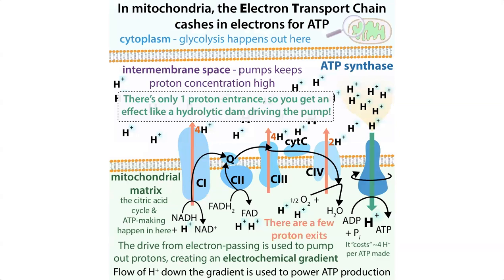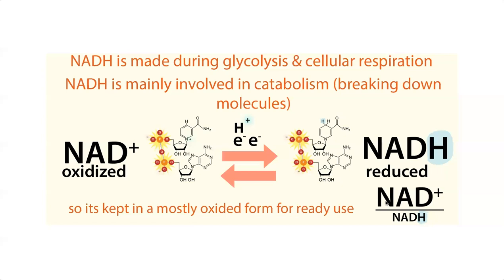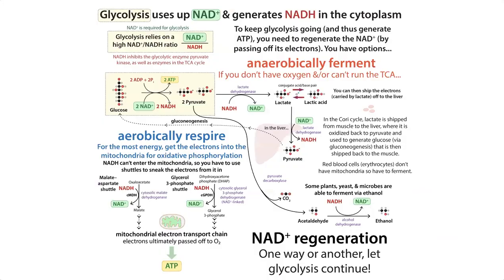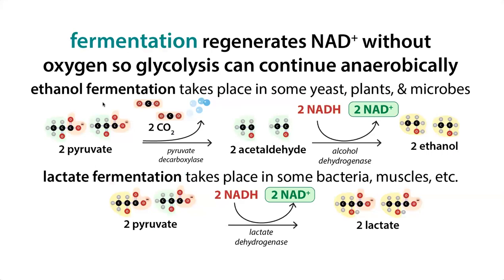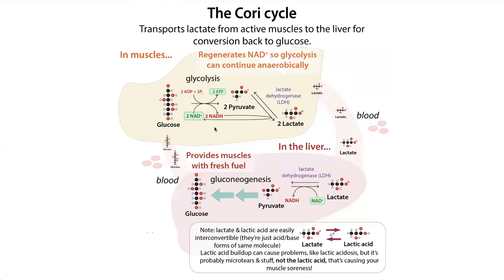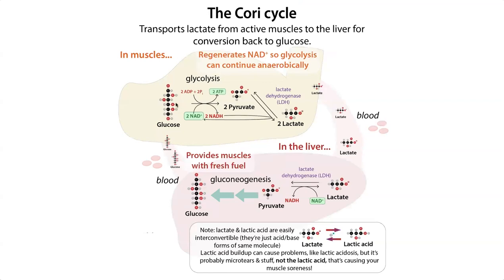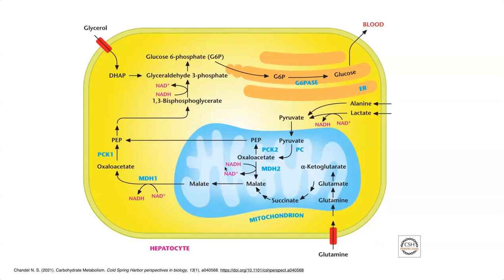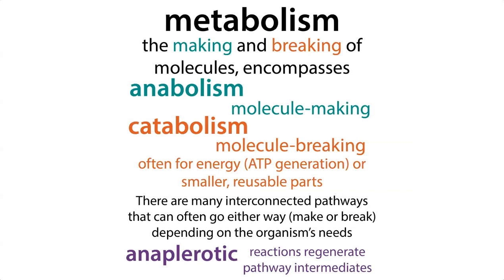NAD+ regeneration - anaerobic glycolysis/fermentation & the Cori cycle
Glycolysis is wimpy compared to oxidative phosphorylation when it comes to ATP generation, but it’s better than nothing! So, when oxygen is limited (like in active muscles), preventing oxphos, or if you don’t have mitochondria (like is the case for red blood cells (erythrocytes)), you turn to anaerobic fermentation, relying solely on glycolysis for ATP. Glycolysis doesn’t need oxygen, but it does need NAD+, and it doesn’t need (in fact, it’s actually inhibited by) NADH. Glycolysis uses up NAD+ and generates NADH, so if you want to keep glycolysis going, you need to regenerate NAD+, which you can do by passing the electrons from NADH off onto something else - like pyruvate (in lactate fermentation) or acetaldehyde (the decarboxylated form of pyruvate) (in ethanol fermentation which some microbes & plants can do). That fermentation doesn’t produce ATP, but it regenerates the NAD+.

With regards to lactate, if you can then ship that lactate to the liver, the liver can reverse things, regenerating NADH and pyruvate. It could use that pyruvate to get the big ATP payout from the TCA and ETC, but that would deprive the sender cells of energy it started with in that glucose. So, instead, the liver can use gluconeogenesis to make fresh glucose to ship back to the tissues in need. When you get this cycling between muscle and liver, we call it the Cori cycle.